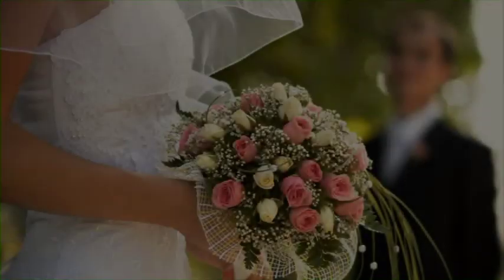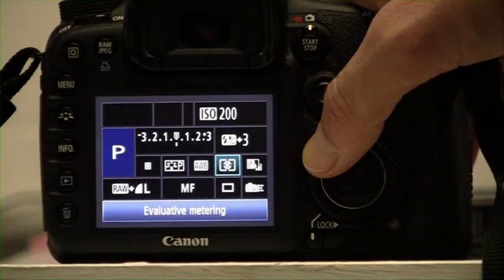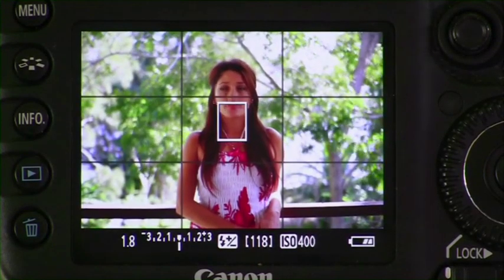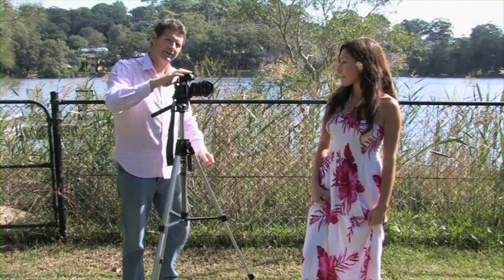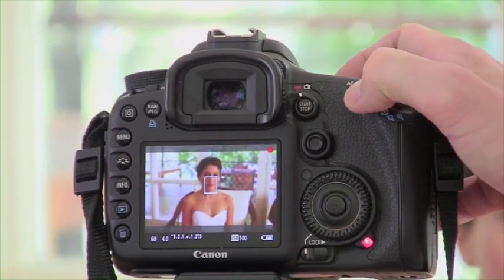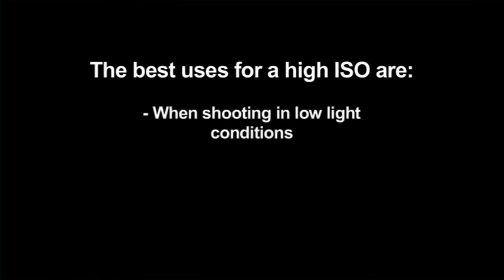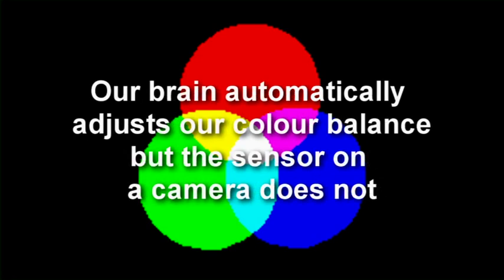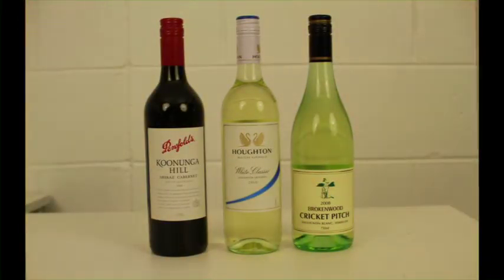THE COMPLETE SLR DIGITAL PHOGRAPHY COURSE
The Complete SLR Digital Photography Course - Why watch our Photography Courses Well first of all if you are reading this then you have an SLR you have probably paid in excess of $1000 dollars once you have all the lenses and accessories, unfortunately most people do not ever take their camera off the auto settings which is a complete waste, our course  will be the best photography equipment choice you will make and also the cheapest

 We have helped 10 year olds to 80 year olds, across all makes of cameras, SLR's Compact and point and shoots.

 We are the only course to have a 5 star rating on both Amazon in America and Amazon in the Uk 5 star rating on Amazon.co.uk

So What will I learn in your Photography Courses? The complete SLR Digital Photography course has everything you need to start shooting quality professional photos in a little under 2 hours. It's complete with professional settings; find out how the pro's set up their camera so you are shooting with exactly the same settings. This course is suitable for all SLR camera models, Canon, Nikon, Sony ect..

The course encompasses How to achieve those tack sharp photos The fundamentals of a good shot, if you abide by these simple rules you will always have great shots. How to reduce Camera Shake, (one of the biggest problems in photography How to shoot in Raw How to hold your camera properly to shoot handheld in low light situations. How to compose your picture properly using the rule of thirds How to compose using leading lines ISO and which settings are best Aperture how to use it properly to achieve professional results. How professionals use cropping to improve their photos. How to remove unwanted items from your photo. Correct use of timers and remote controls. Reflectors, how to use them to get that professional look in portraits. How the pros use exposure bracketing to always get the right exposure Using exposure compensation to get the right exposure in tricky situations. Camera modes explained and how to use each one correctly. Metering modes explained and how you can use them to make sure you always the perfect shot How to frame your picture properly, filling the frame and using natural frames How professionals use burst/continuous mode to always get that perfectly times shot. Corrrect use of focus lock and its use in composition. Proper settings for compression and quality Camera sensors explained and which ones are best for landscape or portraits. Noise and the best ways to reduce it And much more...

You can watch the Amazon Best selling course here for free

Click this link to access

Digital Photography Course, Amazon Best Seller